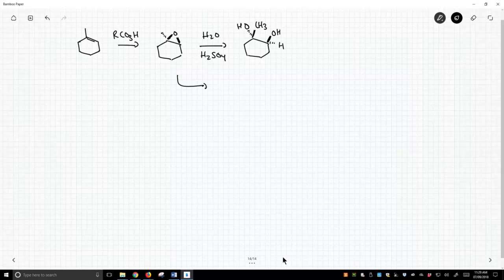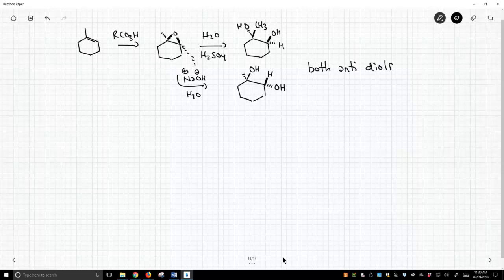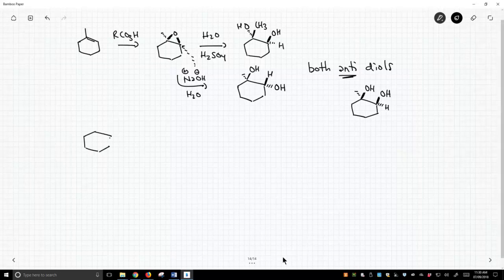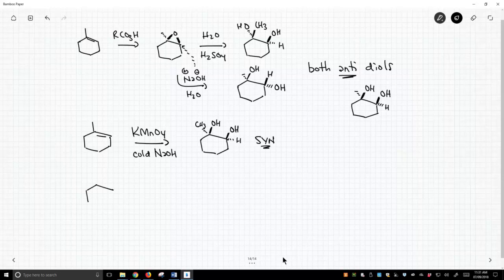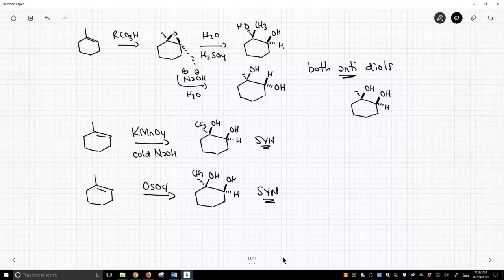addition vicinal diols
forming vicinal diols through a dihydroxylation of an alkene